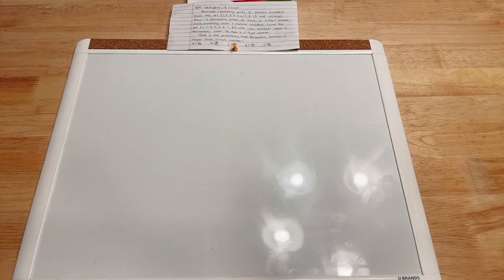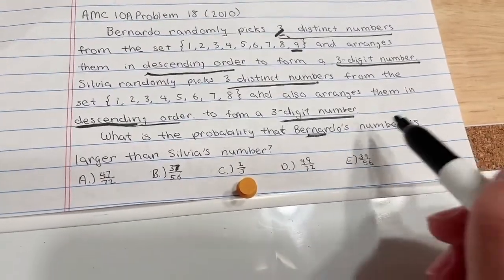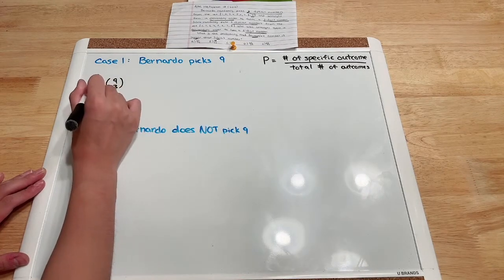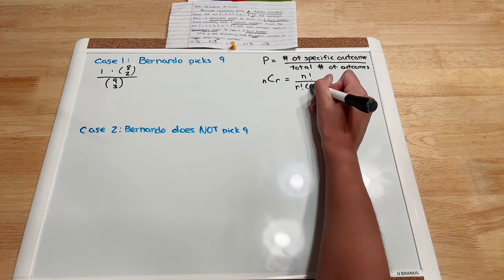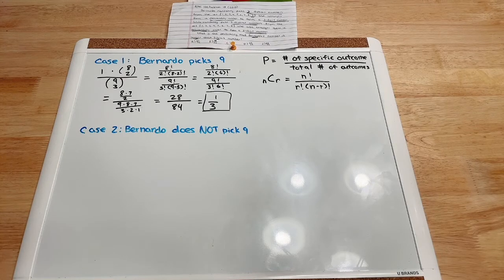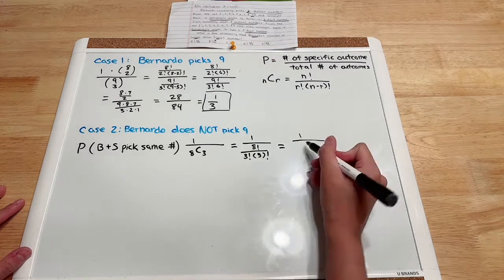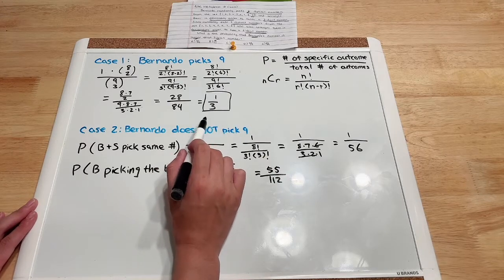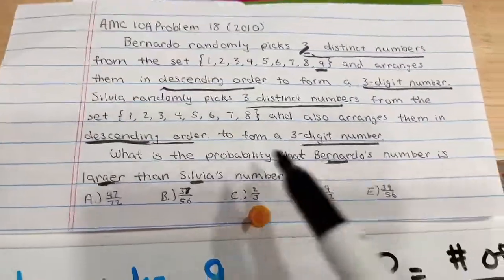AMC Math Problem: Sets+Probability (Question of the week 9)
This is the real AMC problem of the week with a walk-through explanation. The primary focus is sets and probability. This is from AMC 10A of the year 2010.